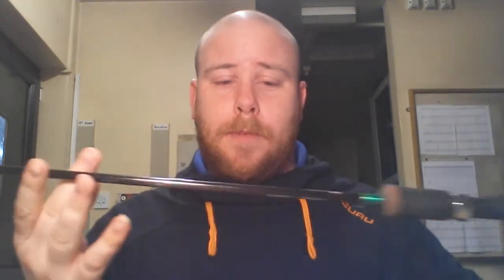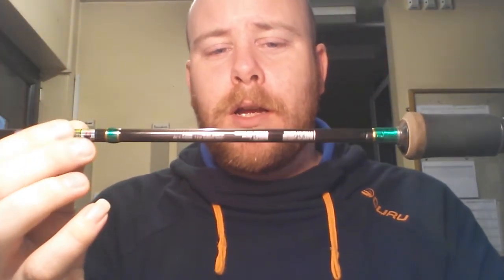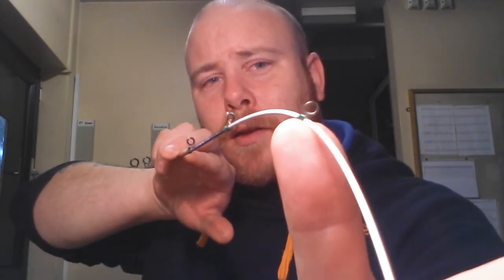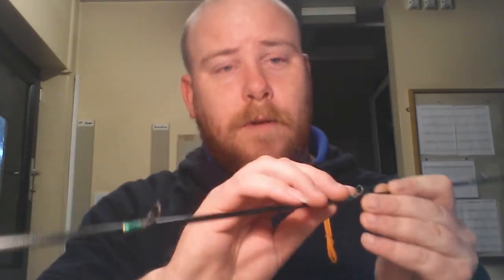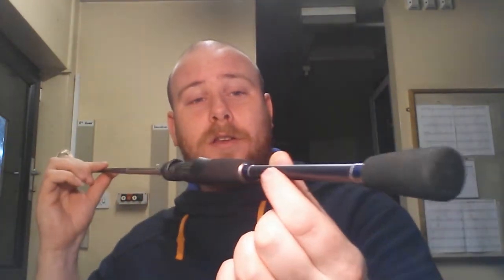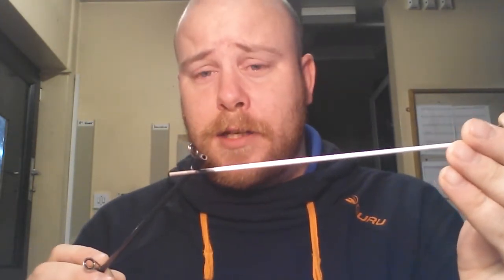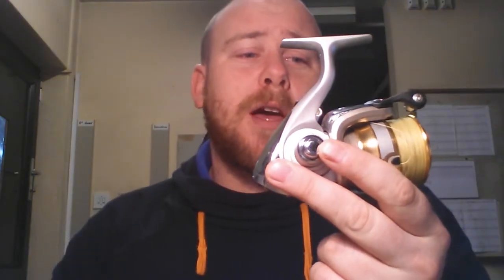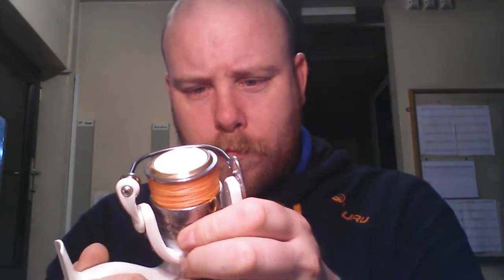my LRF (light rock fishing) set up. nomura and shakespeare agility.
hi guys, a quick review of my LRF set up, nomura and shakespeare rods. both very capable rods that do exactly what they should.